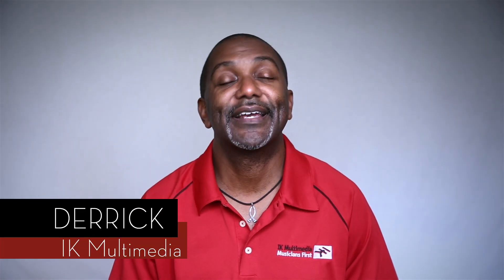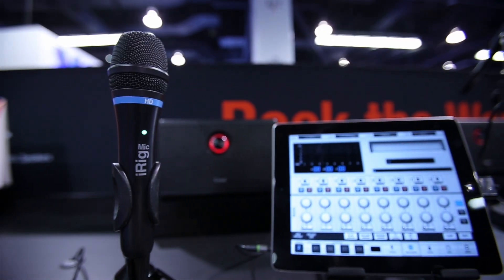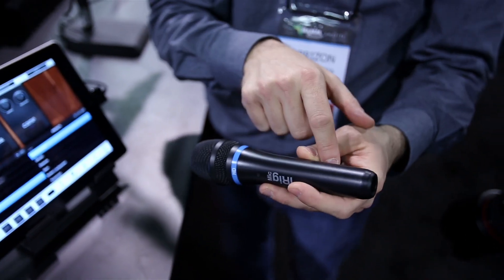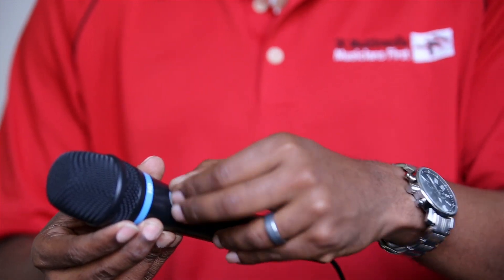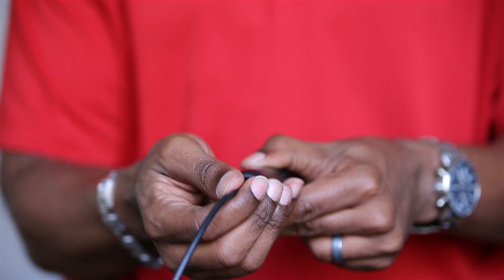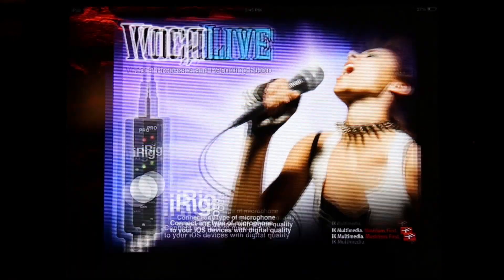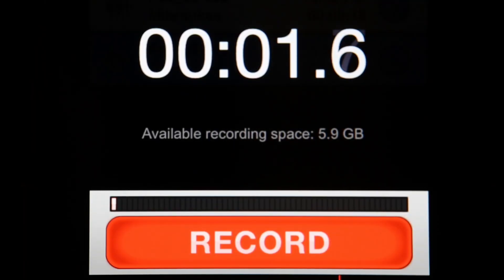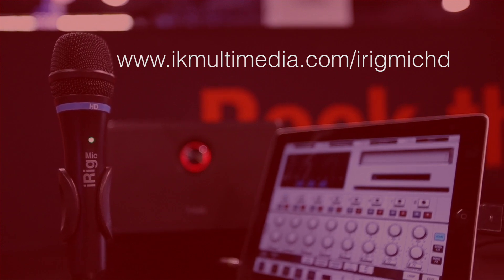iRig Mic HD - the first high-quality digital handheld mic for iPhone, iPod touch, iPad and Mac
The successor to our highly popular iRig Mic, iRig Mic HD sports a 24-bit audiophile-grade A/D converter, a 44.1/96 kHz sampling rate, and a low noise/high definition pre-amp. You can count on iRig Mic HD to give you professional quality results, anytime and anywhere. It can handle the most demanding professional needs in the field or in the studio, and is comparable in quality to what you'd get in a mic costing three times as much.